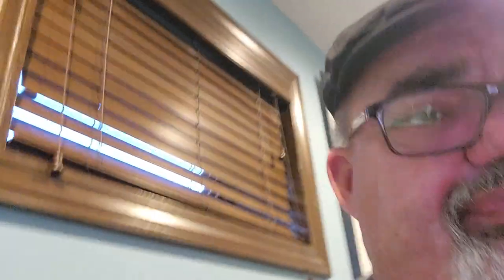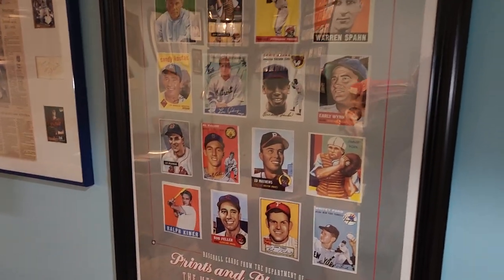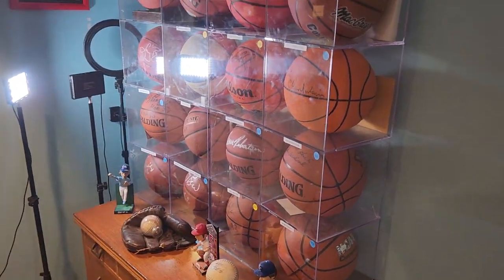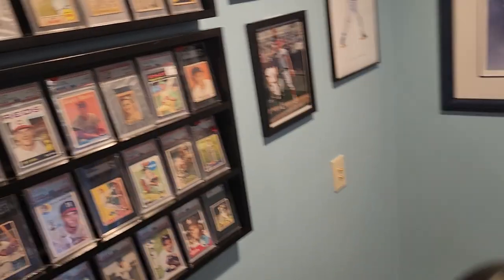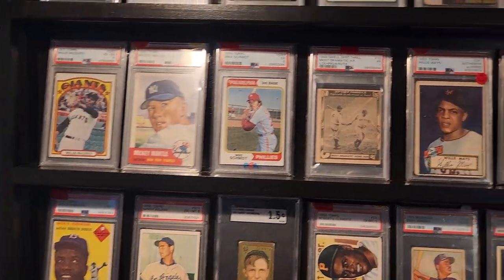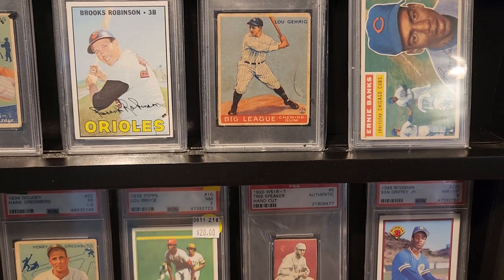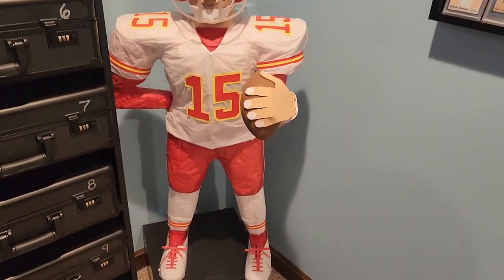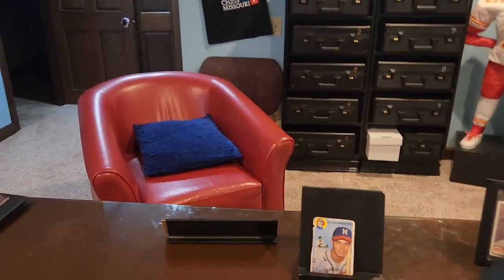Man Cave, Card Room, My Oasis